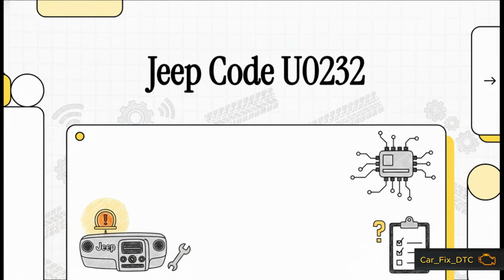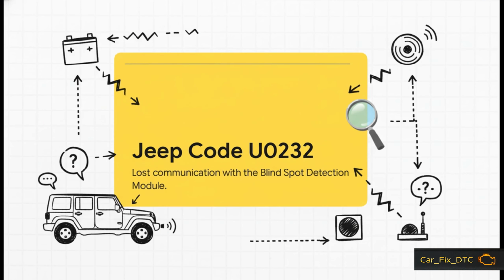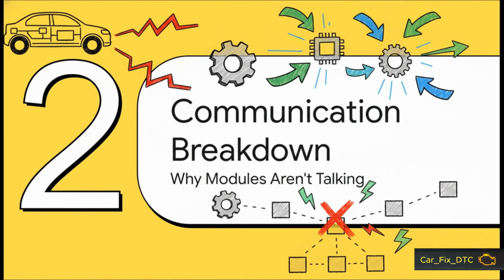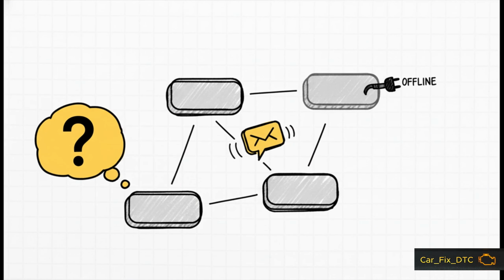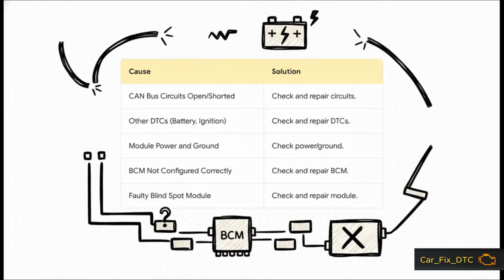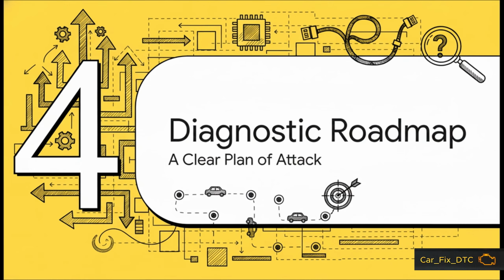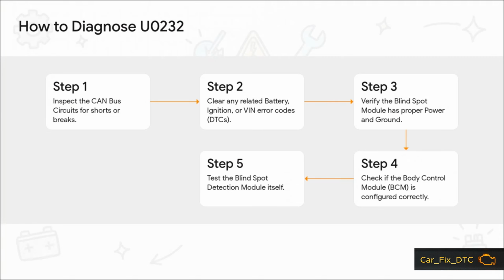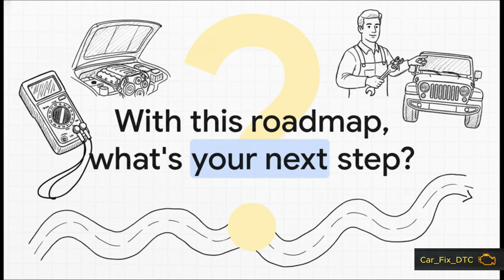Jeep Code U0232